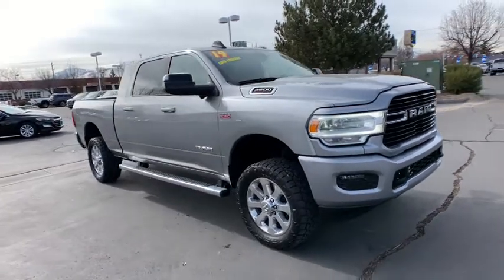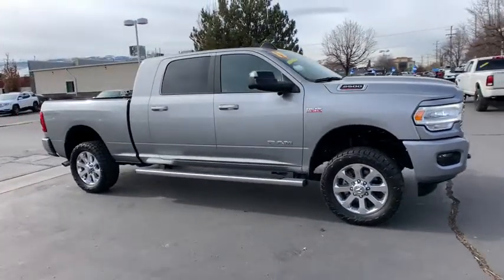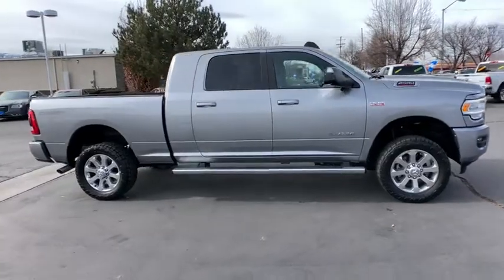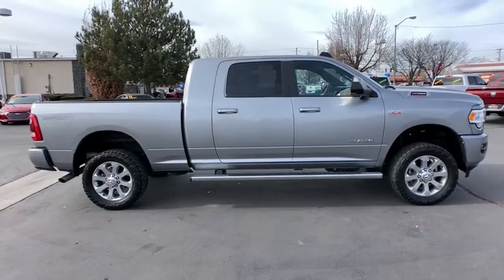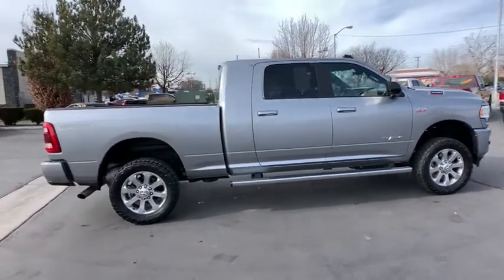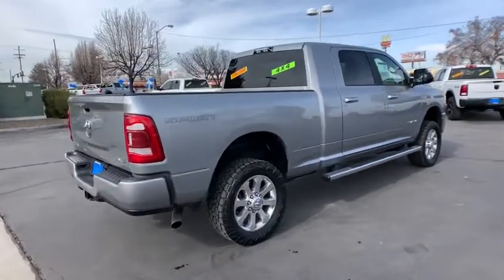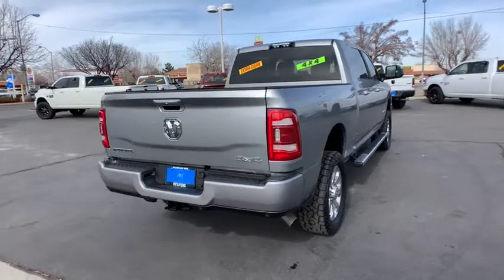2019 Ram 2500 Reno, Carson City, Northern Nevada, Sacramento, Elko, NV 61645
Billet Silver Metallic Clearcoat Used 2019 Ram 2500 available in Reno, Nevada at Mountain West Auto Group. Servicing the Carson City, Northern Nevada, Sacramento, Elko, NV area.
2019 Ram 2500 Big Horn - Stock#: 61645 - VIN#: 3C6UR5MJ0KG659550

bEquipment/bbrSee whats behind you with the back up camera on it. This vehicle has satellite radio capabilities. Enjoy the heated seats in this model you will never buy a vehicle without them.  Everyone loves the comfort of having a warm seat on those cold winter days. This model is equipped with the latest generation of XM/Sirius Radio. Keep your hands warm all winter with a heated steering wheel in  this model . Start this 3/4 ton pickup from inside with remote start. The gas and brake pedals adjust allowing you to fine-tune them for personal fit and comfort. This unit shines with an exquisite metallic silver exterior finish. When you encounter slick or muddy roads you can engage the four wheel drive on this 2019 Ram 2500  and drive with confidence. This unit has a 6.4 liter 8 Cylinder Engine high output engine. The high efficiency automatic transmission shifts smoothly and allows you to relax while driving.brbrbPackages/bbrBIG HORN LEVEL 1 EQUIPMENT GROUP: 1-Year SiriusXM Radio Service; Radio: Uconnect 4 w/8.4&quot; Display; Selectable Tire Fill Alert; Locking Lower Glove Box; SiriusXM Satellite Radio; Rear View Auto Dim Mirror; Power Adjustable Pedals; For More Info; Call ; Leather Wrapped Steering Wheel; Rear Dome w/On/Off Switch Lamp; Front Fog Lamps; Power Adjustable Folding Heated Black Tow Mirrors; Steering Wheel Mounted Audio Controls; Dual Glove Boxes; Glove Box Lamp; Footwell Courtesy Lamp; Universal Garage Door Opener; Cluster 3.5&quot; TFT Color Display; Power-Folding Mirrors; Foam Bottle Insert (Door Trim Panel); Wheels: 18&quot; x 8.0&quot; Polished Aluminum; Sun Visors w/Illuminated Vanity Mirrors; Big Horn IP Badge. HEATED SEATS & WHEEL GROUP:  Heated Steering Wheel; Steering Wheel Mounted Audio Controls; Heated Front Seats; Leather Wrapped Steering Wheel. PROTECTION GROUP:  Transfer Case Skid Plate Shield; Tow Hooks. SPORT APPEARANCE PACKAGE:  Body Color Grille Surround; Black Interior Accents; Sport Decal; Body Color Door Handles; Painted Front Bumper; Painted Rear Bumper. TOWING TECHNOLOGY GROUP:  Center Stop Lamp w/Cargo View Camera; Mirror-Mounted Aux Reverse Lamps; Surround View Camera System; Power Convex Black Premium Tow Mirrors w/Spotter; Trailer Reverse Guidance; Power Adjustable Convex Aux Mirrors. 115V AUXILIARY POWER OUTLET. 220 AMP ALTERNATOR. ANTI-SPIN DIFFERENTIAL REAR AXLE. BLIND SPOT & CROSS PATH DETECTION. CENTER STOP LAMP W/CARGO VIEW CAMERA. LED BED LIGHTING. MANUFACTURERS STATEMENT OF ORIGIN. PARKSENSE FRONT/REAR PARK ASSIST SYSTEM. RADIO: UCONNECT 4 W/8.4 DISPLAY. REAR WHEELHOUSE LINERS. REMOTE START SYSTEM. SELECTABLE TIRE FILL ALERT. SPRAY IN BEDLINER. TIRE FILL ALERT. WHEELS: 20 X 8.0 PAINTED ALUMINUM W/CHROME INSERTS. Equipment listed is based on original vehicle build. Please confirm the accuracy of the included equipment by calling the dealer prior to purchase.brbrbAdditional Information/bbrVehicle pricing includes all offers and incentives. All advertised prices exclude government fees taxes applicable finance charges dealer document preparation charge of $489 express code and applicable emission testing. These fees must be paid for by the purchaser. All vehicles are subject to prior sale. All information advertised to be true but not guaranteed. Any payment or APR displayed is an estimate only that is based on approved credit. It is not guaranteed that all will qualify for that payment or APR based on a number of individual circumstances. Dealer is not responsible for typographical errors. While great effort is made to ensure the accuracy of the information on this site errors do occur so please verify information with a dealer representative.
BIG HORN LEVEL 1 EQUIPMENT GROUP: 1-Year SiriusXM Radio Service; Radio: Uconnect 4 w/8.4&quot; Display; Selectable Tire Fill Alert; Locking Lower Glove Box; SiriusXM Satellite Radio; Rear View Auto Dim Mirror; Power Adjustable Pedals; For More Info; Call ; Leather Wrapped Steering Wheel; Rear Dome w/On/Off Switch Lamp; Front Fog Lamps; Power Adjustable Folding Heated Black Tow Mirrors; Steering Wheel Mounted Audio Controls; Dual Glove Boxes; Glove Box Lamp; Footwell Courtesy Lamp; Universal Garage Door Opener; Cluster 3.5&quot; TFT Color Display; Power-Folding Mirrors; Foam Bottle Insert (Door Trim Panel); Wheels: 18&quot; x 8.0&quot; Polished Aluminum; Sun Visors w/Illuminated Vanity Mirrors; Big Horn IP Badge,HEATED SEATS & WHEEL GROUP: Heated Steering Wheel; Steering Wheel Mounted Audio Controls; Heated Front Seats; Leat